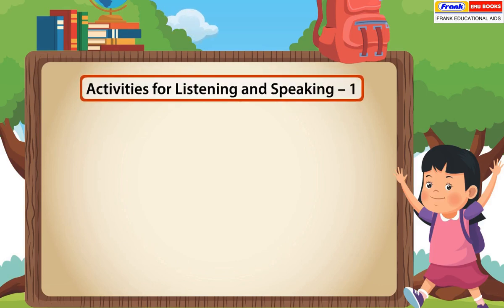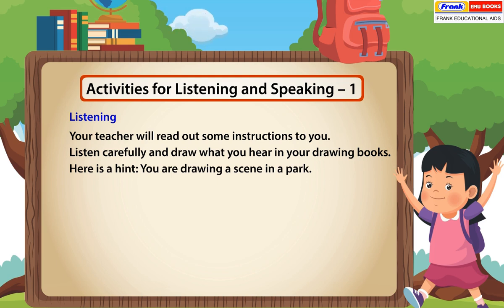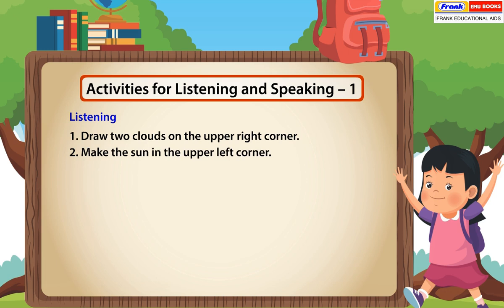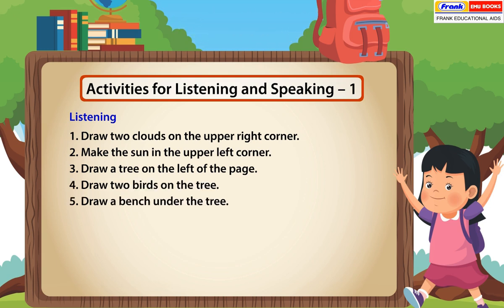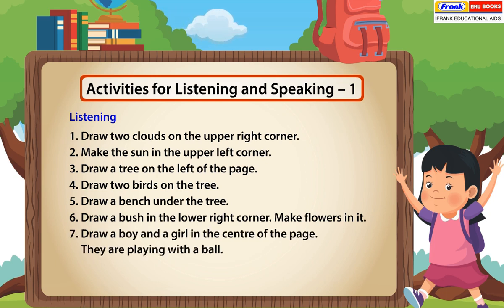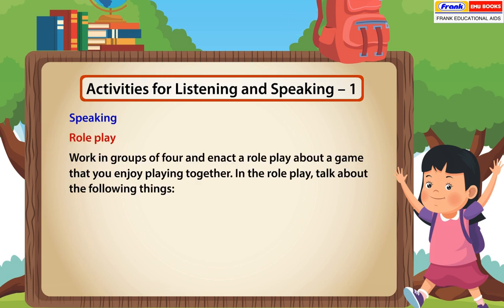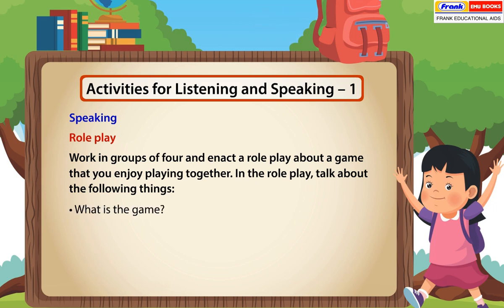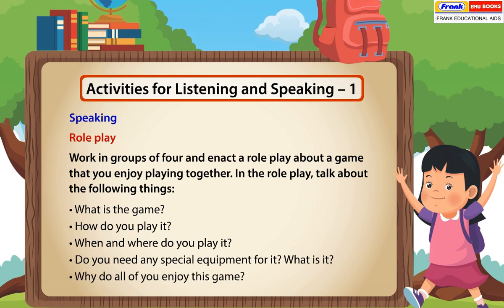Sparkle 3 - ASL 1